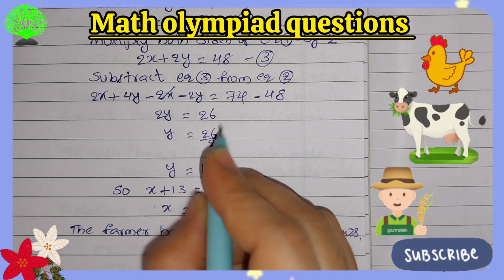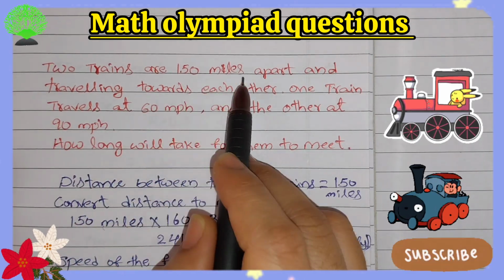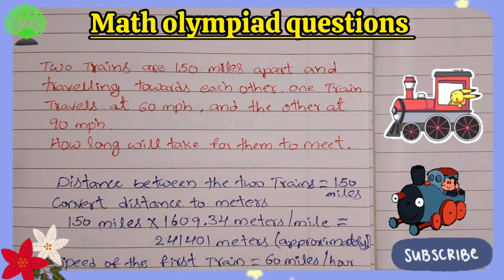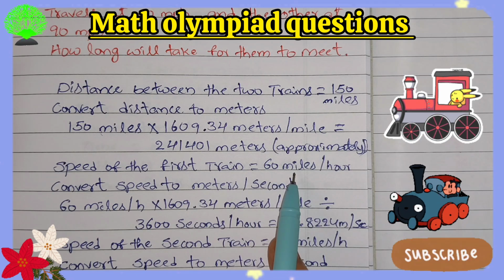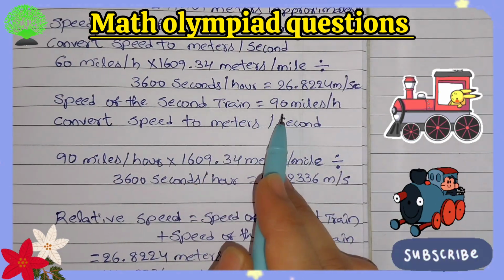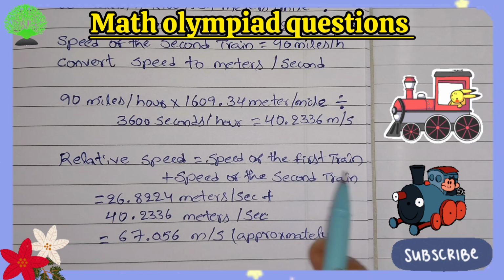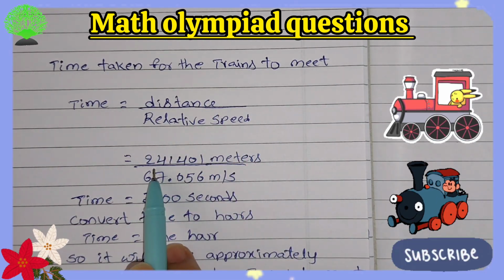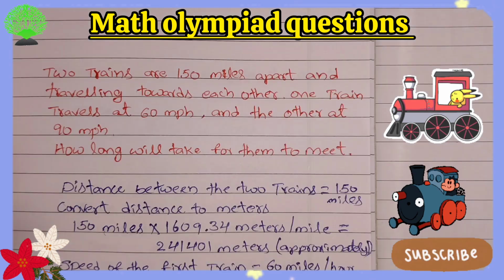International maths olympiad questions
that trendy teacher
just math
olympiad question
word problems
puzzle monster
quiz land
math queen
maths is easy
coolmathematician 21
explained in english